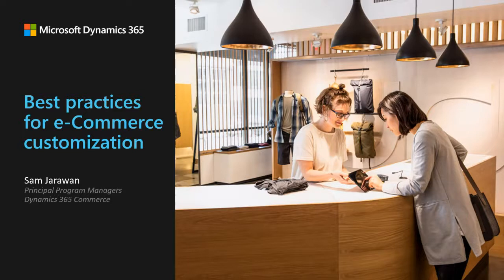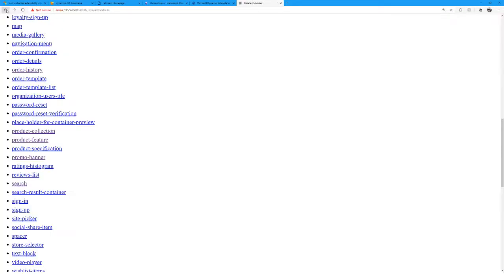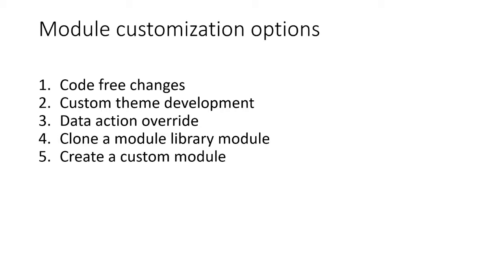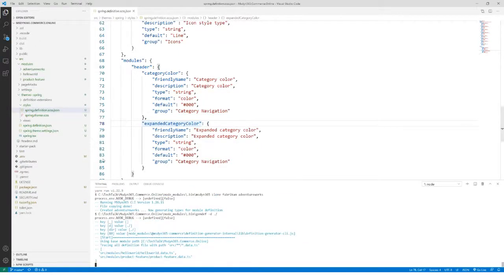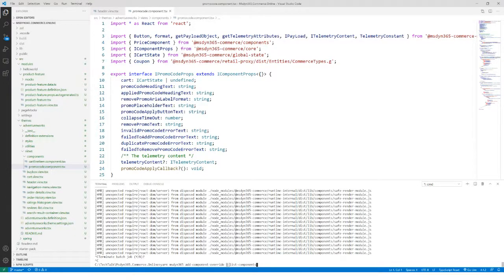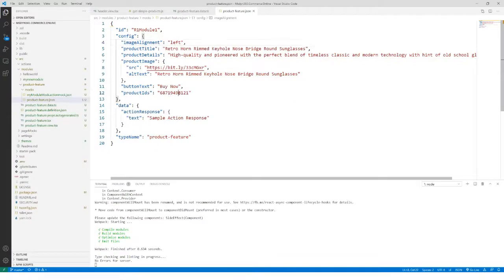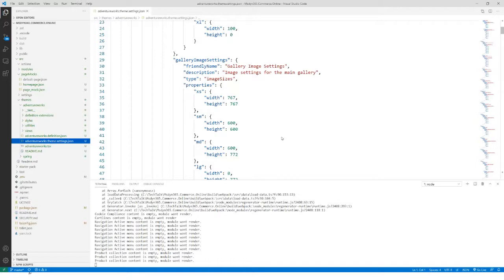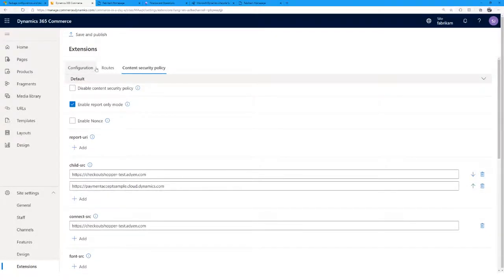Unlock the Power of Dynamics 365 Commerce: Best Practices for E-Commerce Customization Development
Learn best practices to achieve the best performance for your e-Commerce web site including minimizing CSS/JavaScript, image optimization, caching and the use of browser hint meta tags.